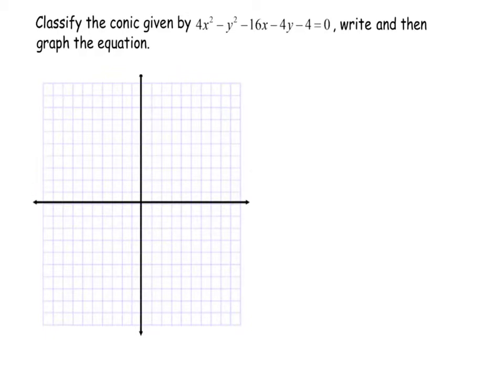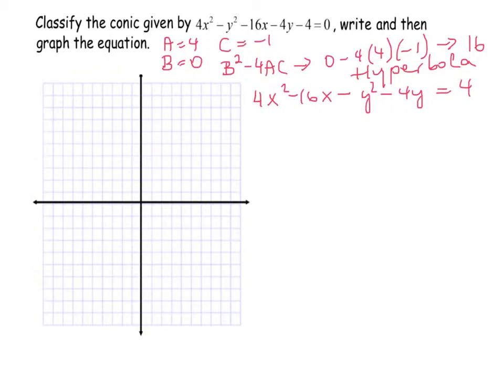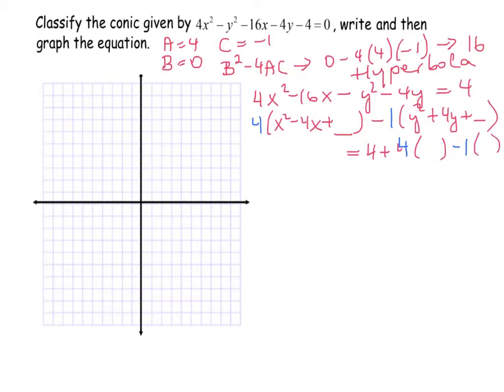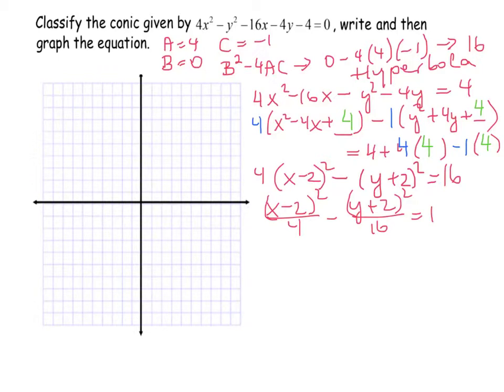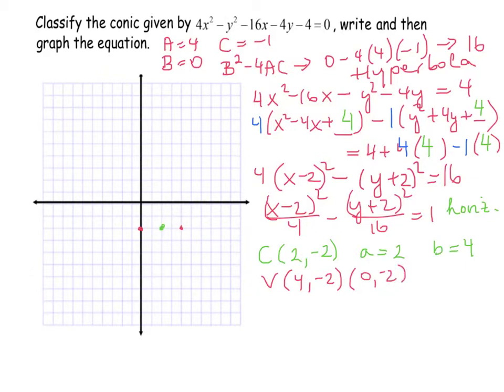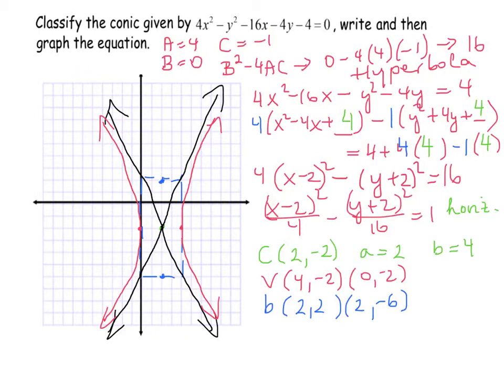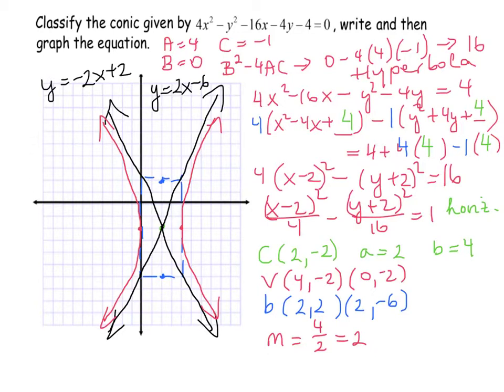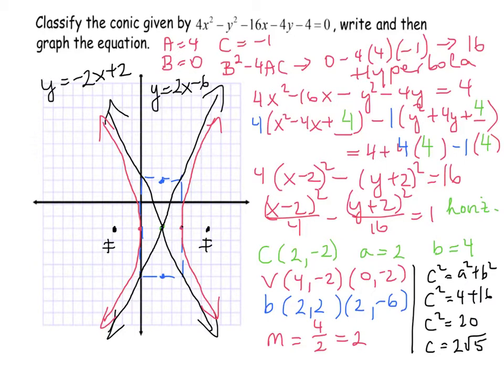Algebra 2 Lesson 10.6 A